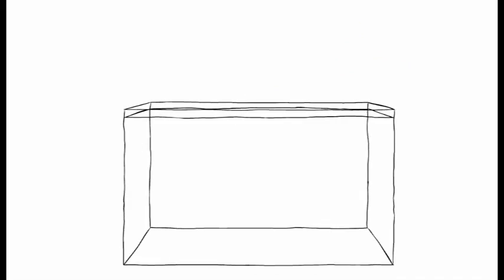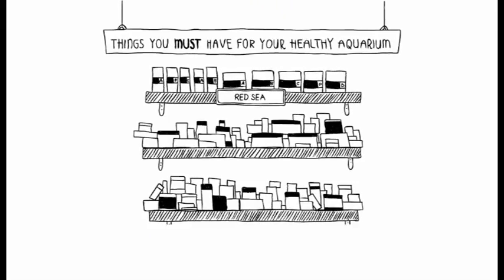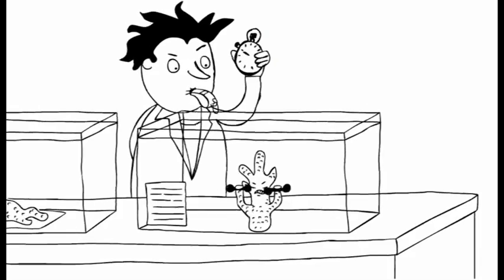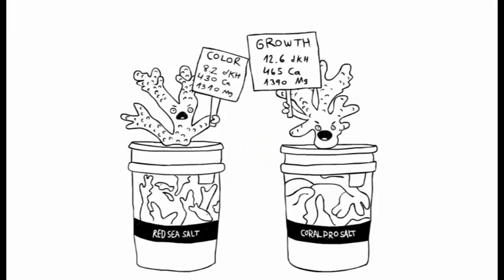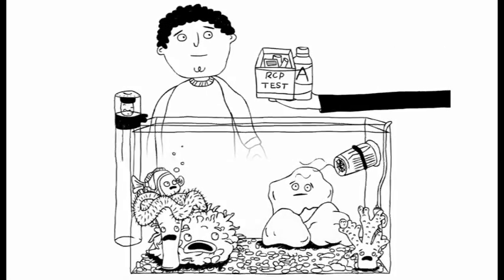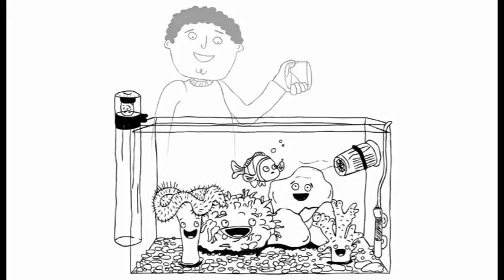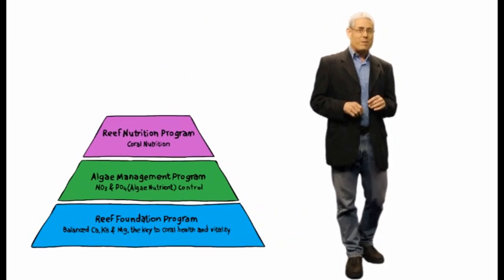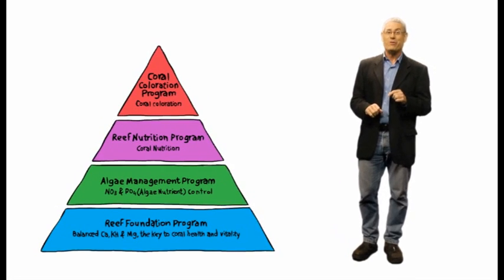Red Sea Reef Care - Introduction (episode 1/5)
Red Sea's Reef care Program is built on our years of experience in developing sustainable reef-keeping solutions. In order to achieve optimal water parameters for reef development, appropriate levels of the foundation elements need to be maintained. The Reef care Program provides supplements and test kits to achieve optimal water chemistry and coral biological processes, helping you get the results you need.